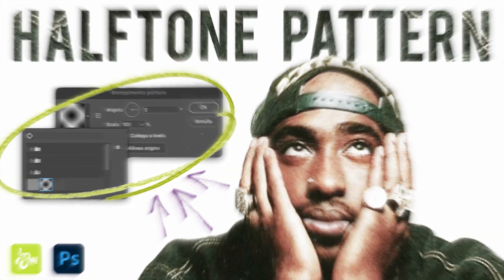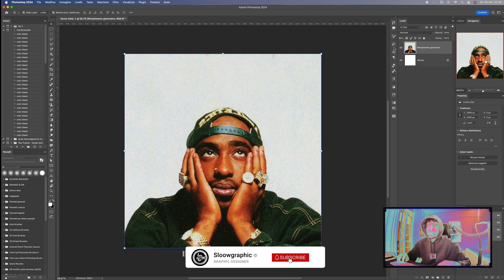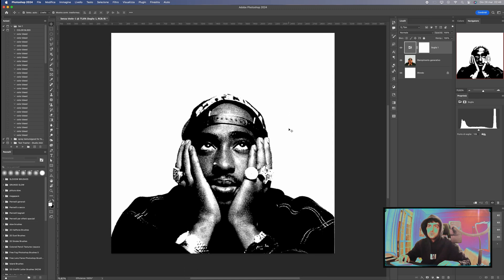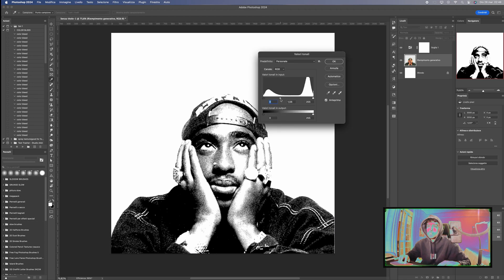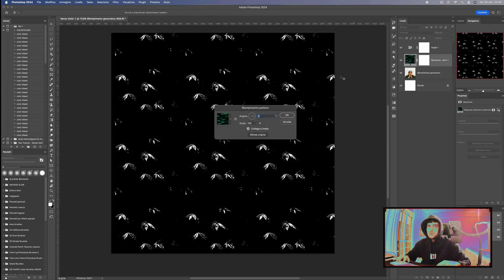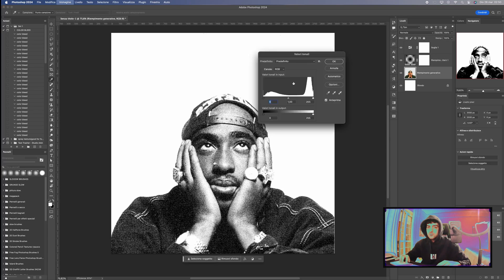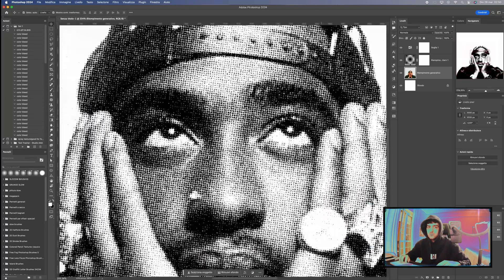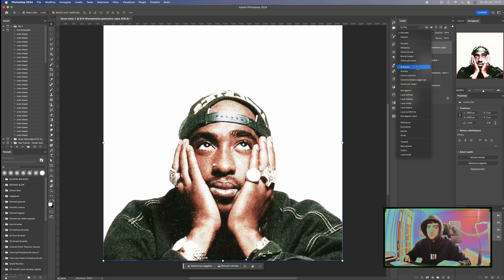How to Create HALFTONE EFFECT in Photoshop in just ONE MINUTE. 2024®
Welcome to this Photoshop tutorial where you'll learn how to create a captivating Half Tone effect enhanced with grain and pattern. In this video, I'll guide you through the step-by-step process, explaining how to apply grain as noise and use a pattern with mid-tones to achieve stunning results. Learn how to transform your images into works of art with this detailed tutorial! Enjoy watching and happy creative work!